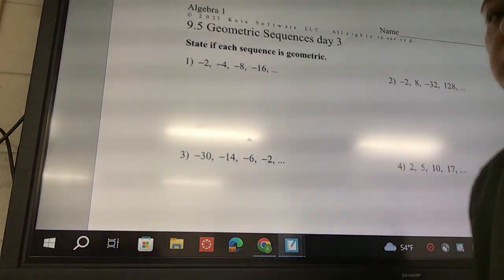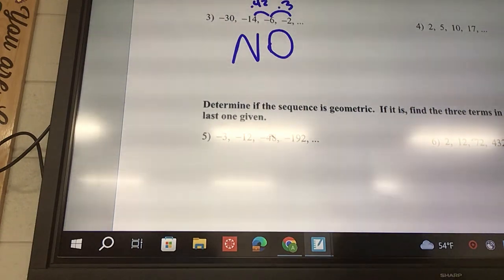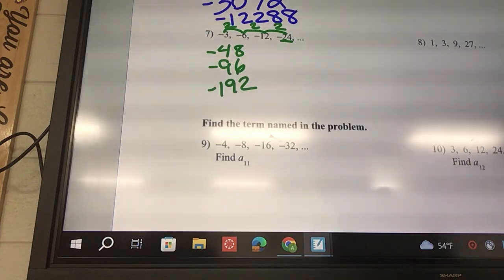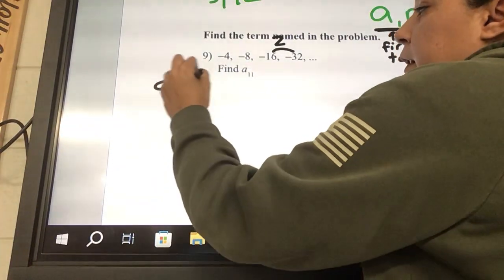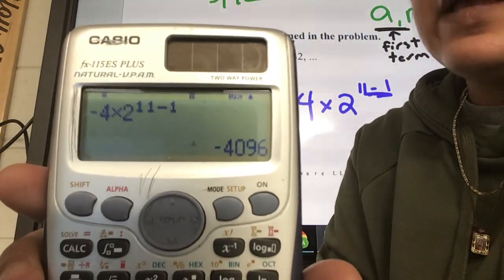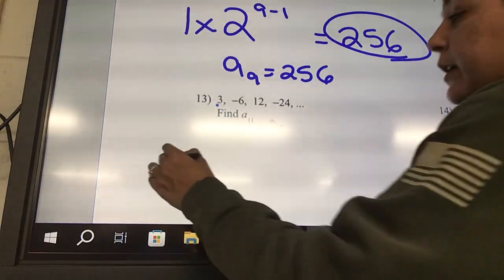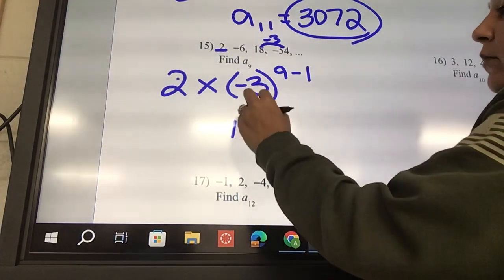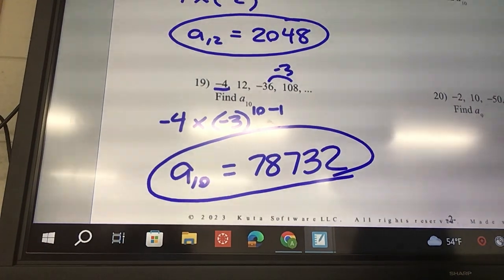Geometric Sequence day 3